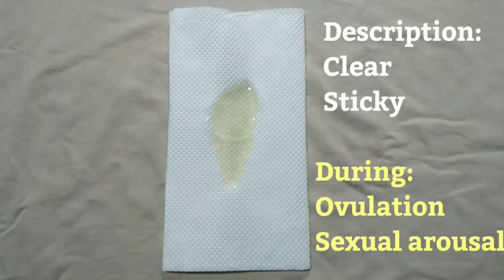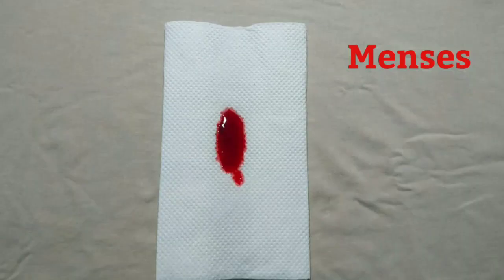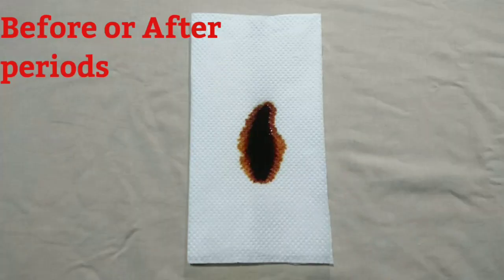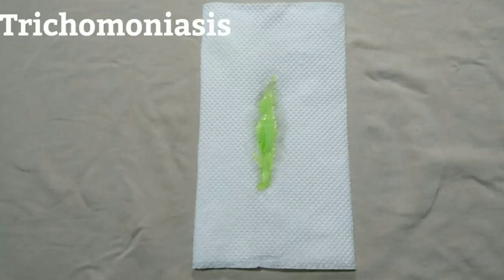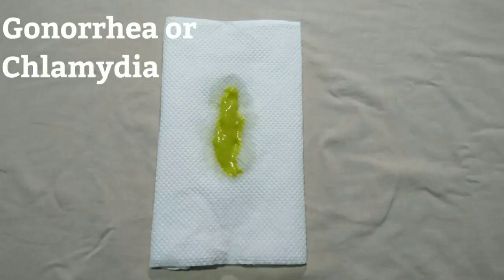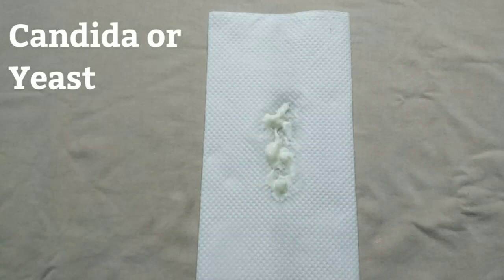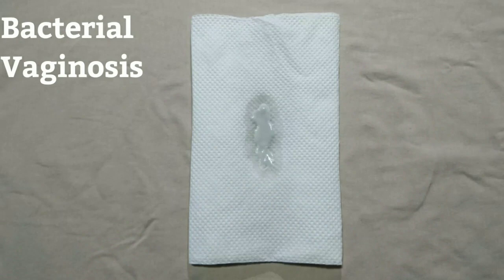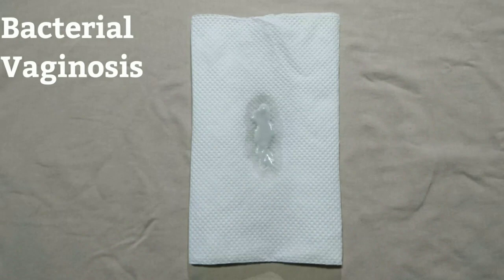Vaginal discharge. Is my discharge normal or abnormal?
Vaginal Discharge. How to differentiate between a normal and an abnormal vaginal discharge.
During normal occasions like sexual arousal, ovulation, pregnancy, a female may produce a normal vaginal discharge. You need to know when it's normal or abnormal so that you can get  early treatment and also not to worry incase it's normal.

In this video we describe preventive measures you can take to avoid having sexually transmitted Infections (STIs). check it out.